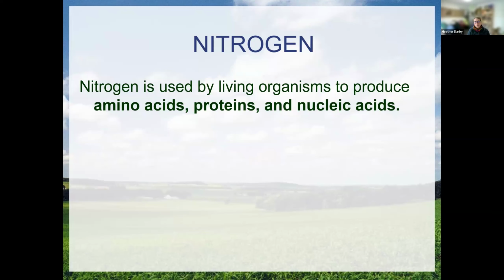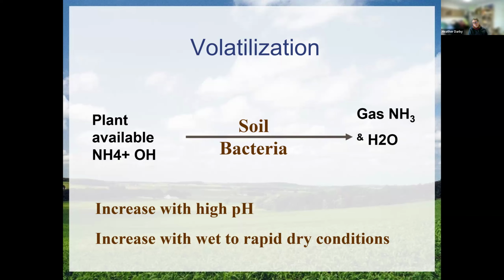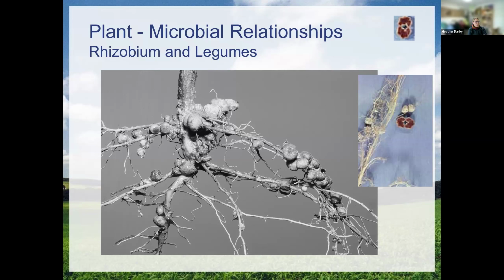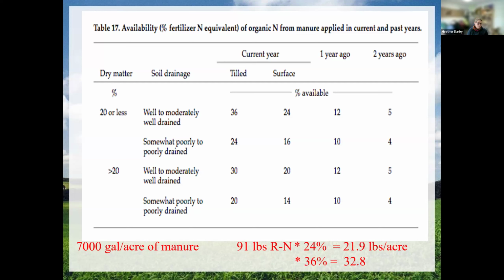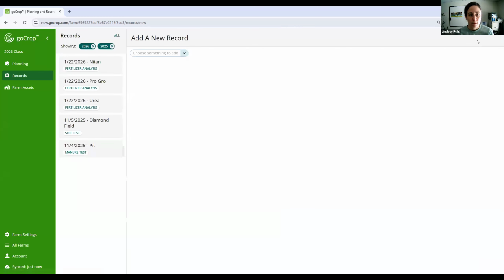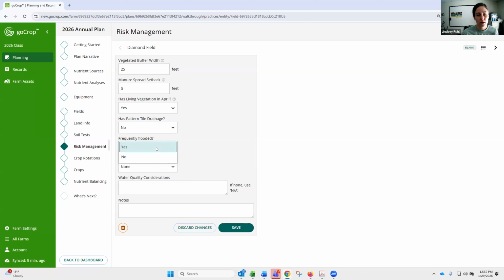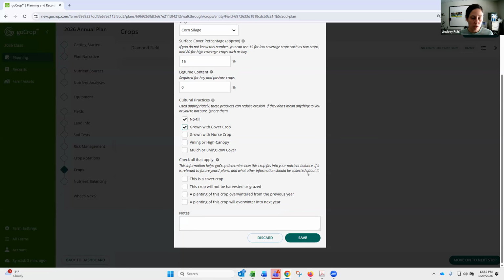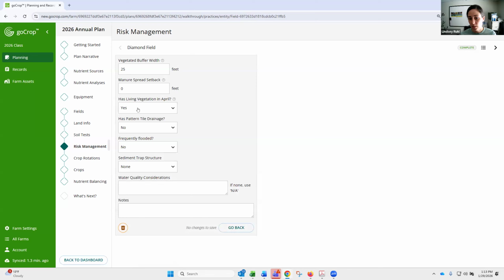2026 Nutrient Management Planning Class 3, 1/29/26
2026 Nutrient Management Planning Class 3, 1/29/26. Topics included nitrogen, farm nutrient balance, soil biology and physical properties, manure production, manure tests and manure nutrients.